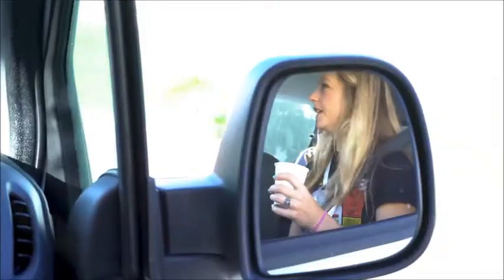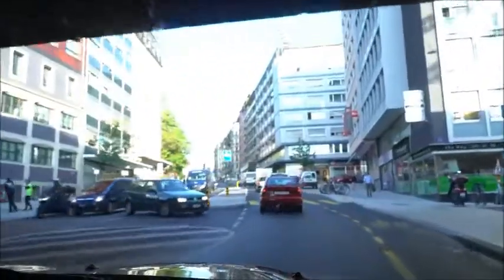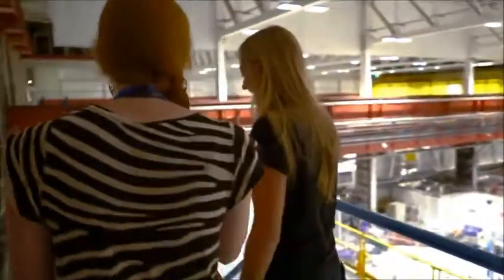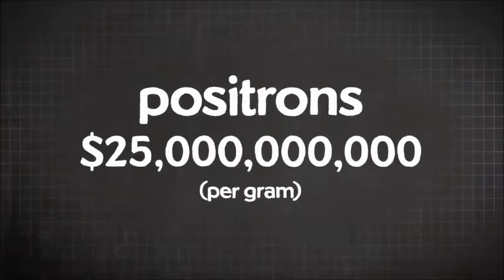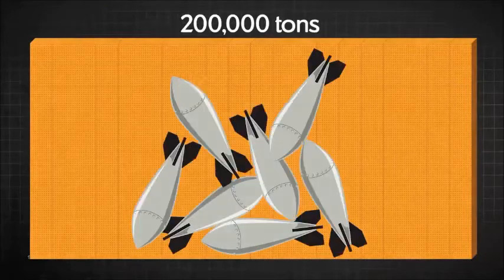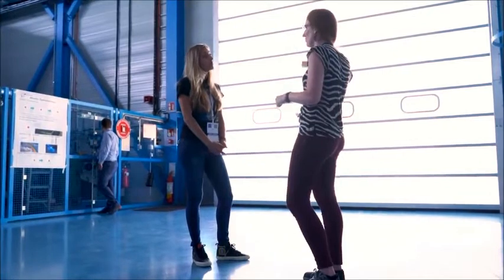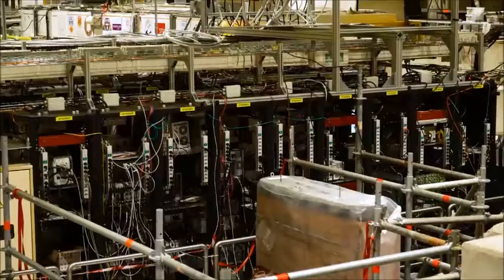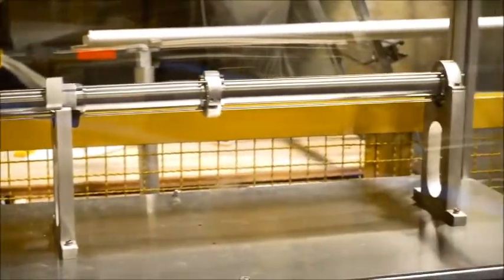Mereka Mencari PARTIKEL TUHAN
Partikel Tuhan, istilah untuk partikel Higgs Boson, merupakan antimateri dari suatu materi.
 CERN – Badan Kajian Atom Eropa – berhasil menemukan partikel penting ini, dengan uji coba membenturkan Partikel Hadron dalam sekala besar yang disebut dengan “Large Hadron Collider” (LHC).
Apa dampak dari penemuan ini terhadap Alam Semesta dan terutama pada kehidupan manusia? Video ini memberikan informasi tentang hal tersebut dan mencoba melihat dari persepktif AlQuran

Source video: